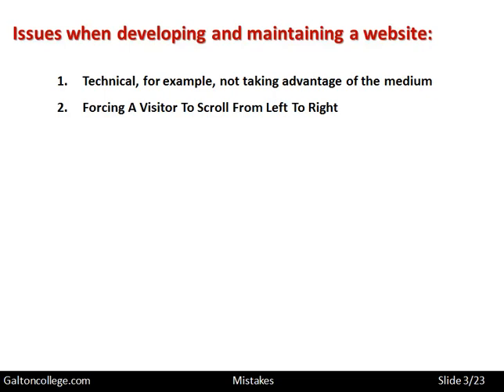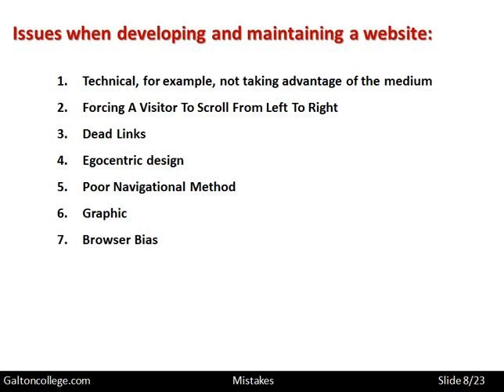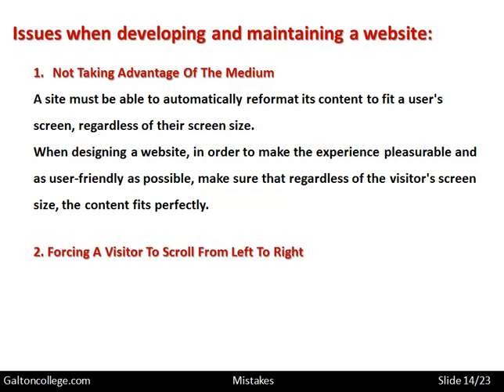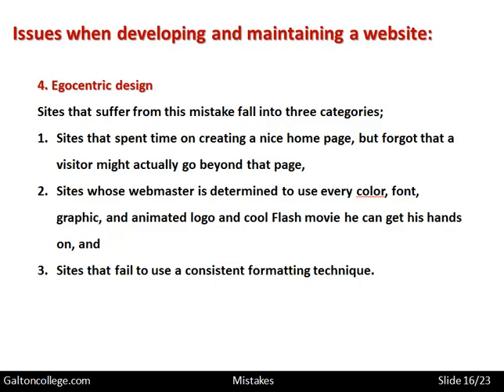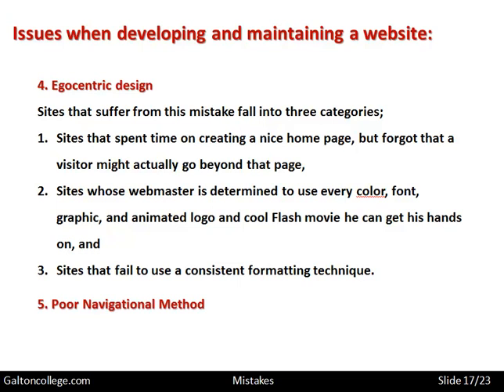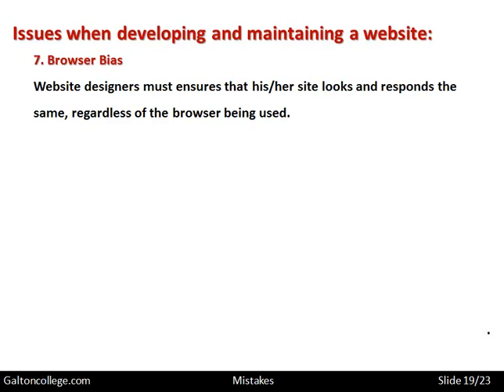Managing websites and their constraints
Business websites are an essential component of the business presence in the market. It's important the businesses understand the significance of their website, from its design to its functionality.